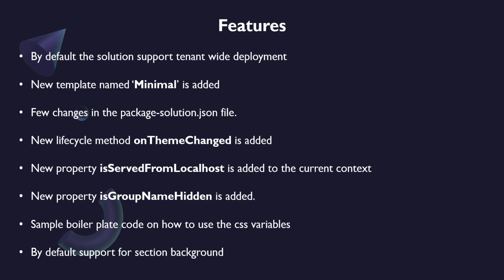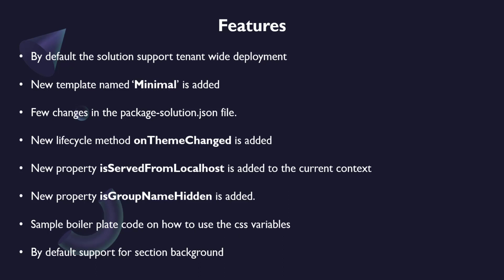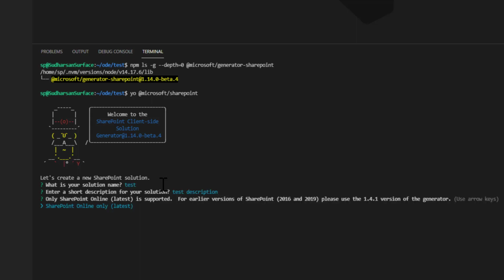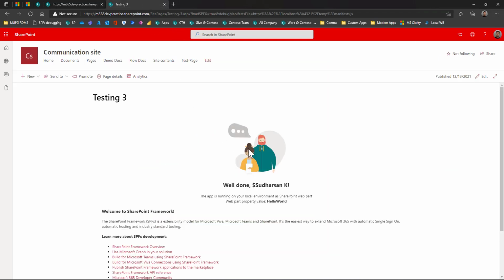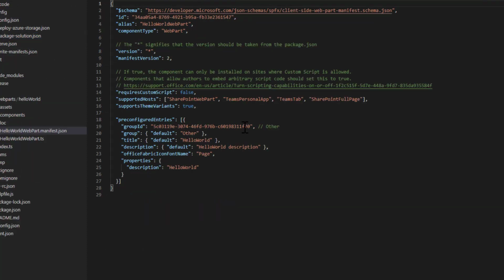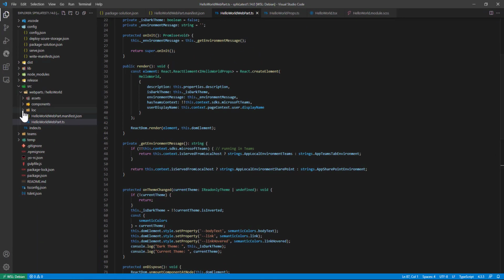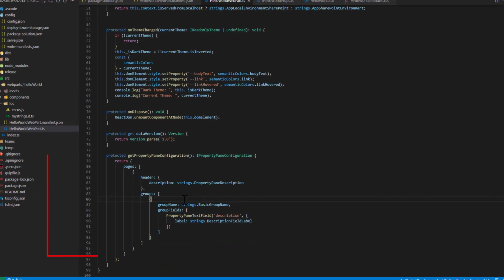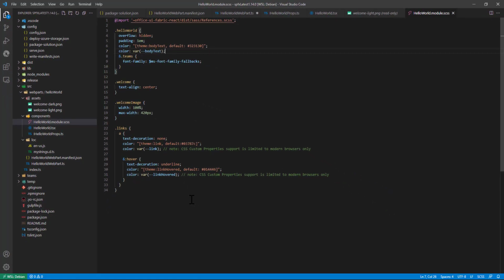Preview on SPFx SharePoint Generator version 1.14.0 beta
This video explains the updates to the yeoman SharePoint generator version 1.14. What are the features, methods, and properties added and how it will benefit the development?

Happy Sharing...